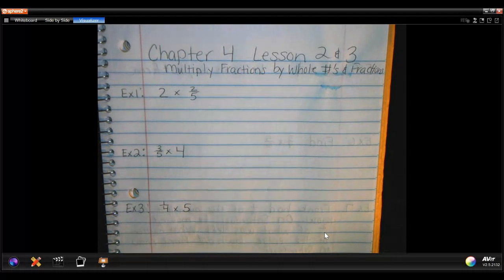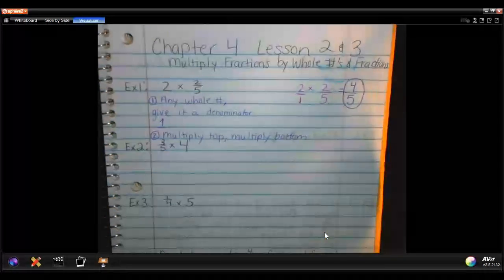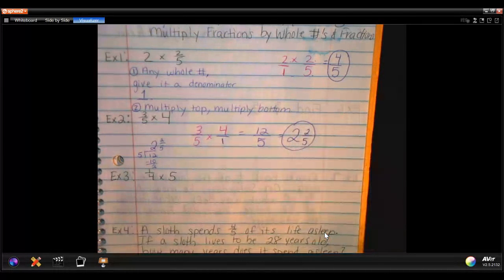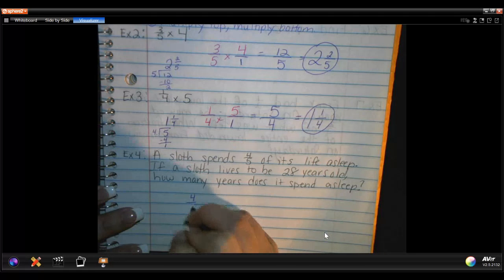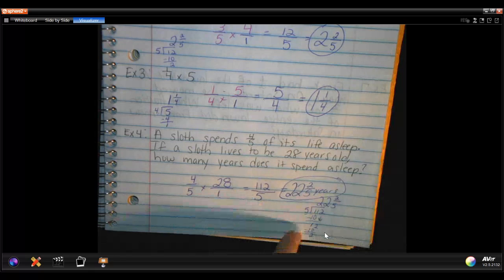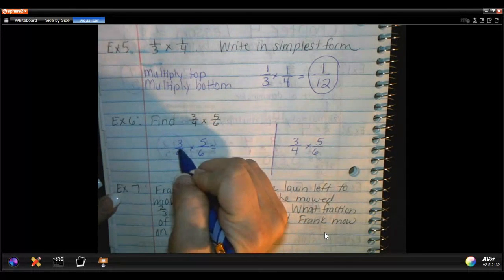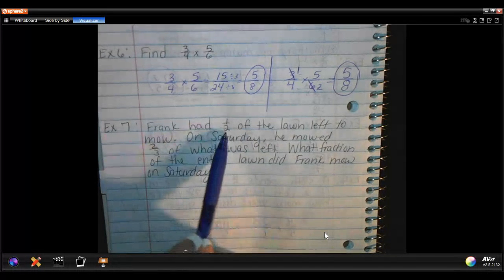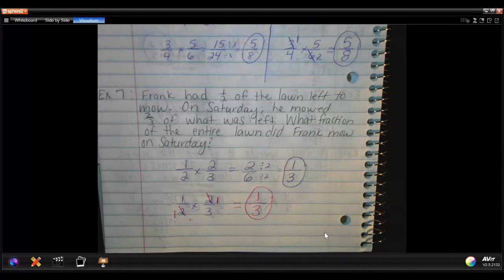Chapter 4 Lesson 2 & 3 Multiplying Fractions and Whole Numbers